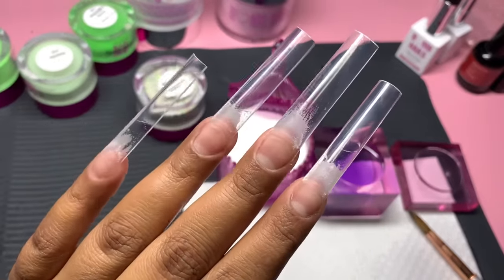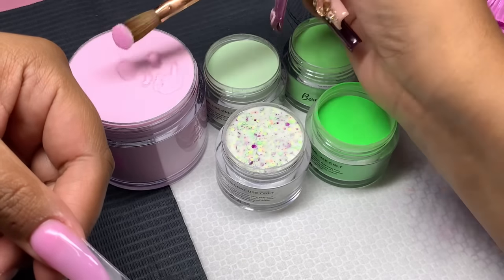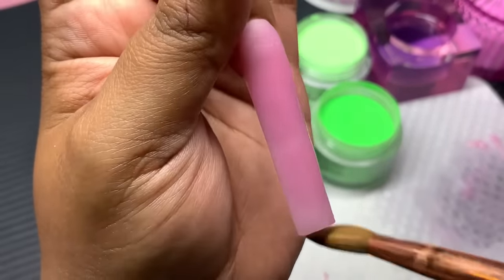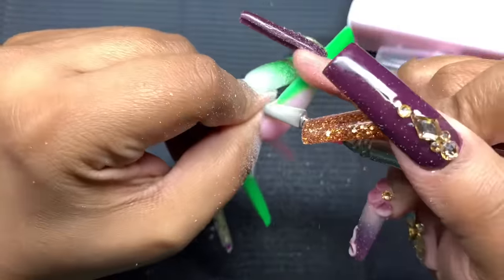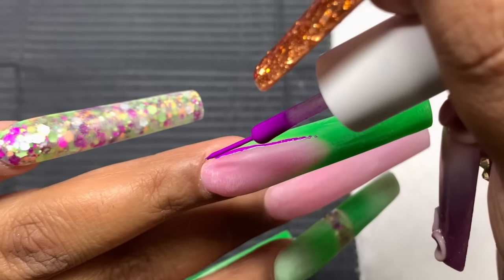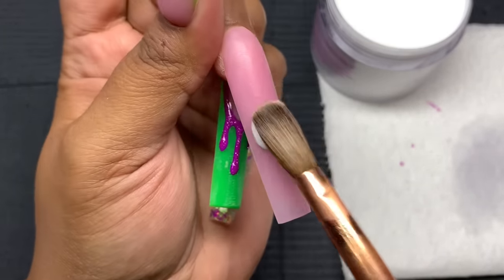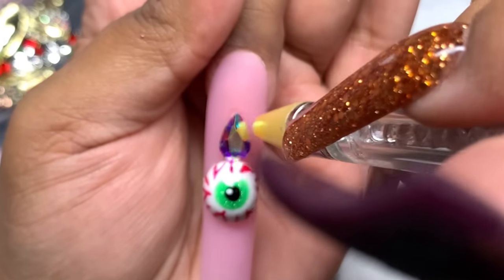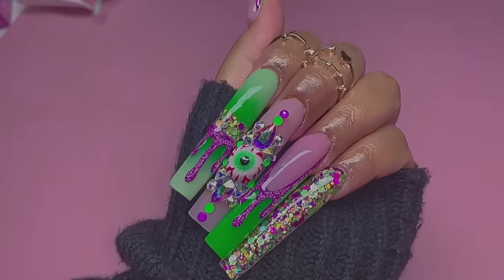GREEN HALLOWEEN NAILS & STORY TIME/ ACRYLIC NAIL TUTORIAL/ HALLOWEEN NAIL ART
code: BOMBNAILZ

code:MSDBBOMB12